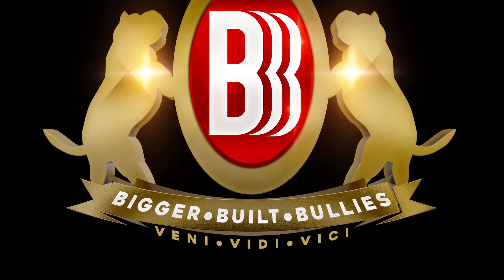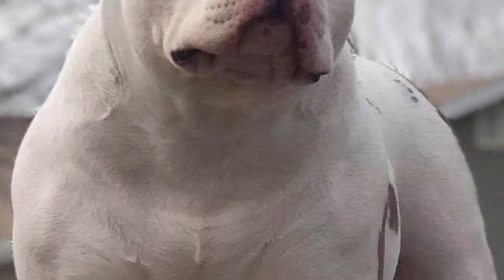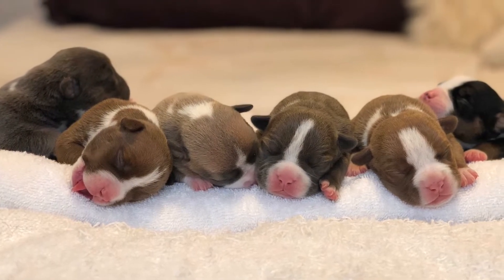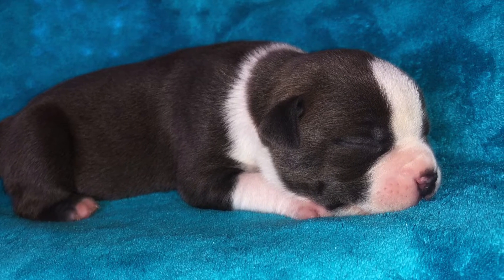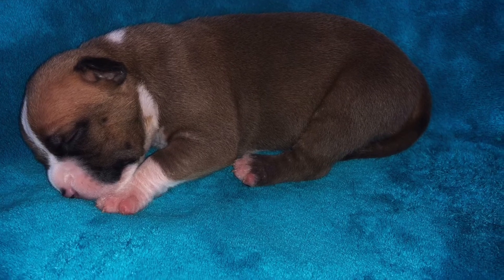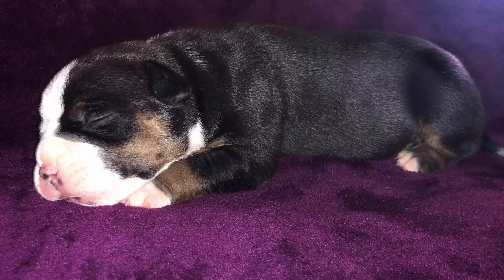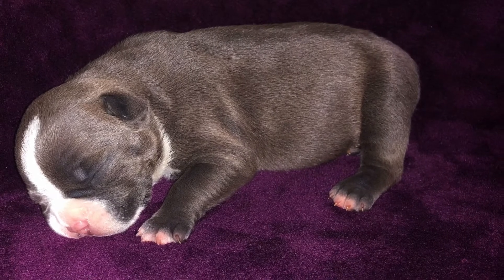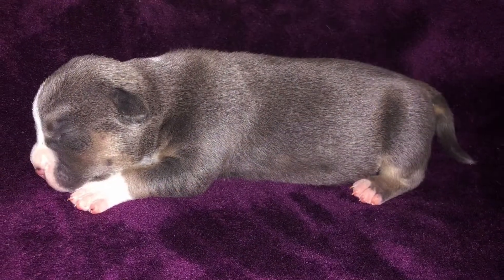BIG RED ❌ Ch Valkrie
Phoking BIG RED ❌ ch DsbArkansas VALKRIE